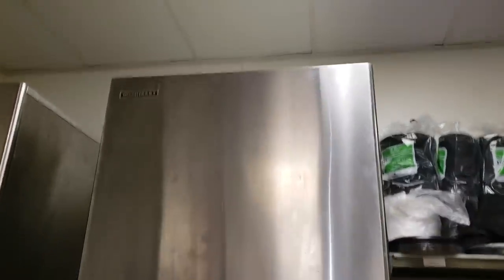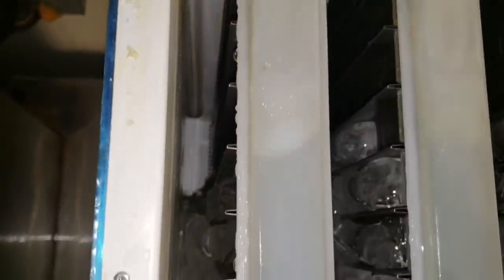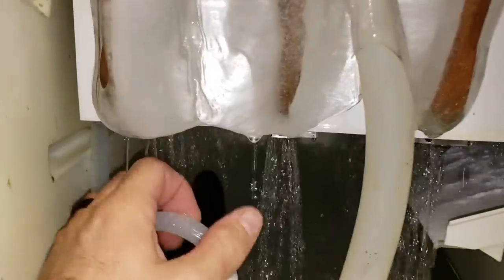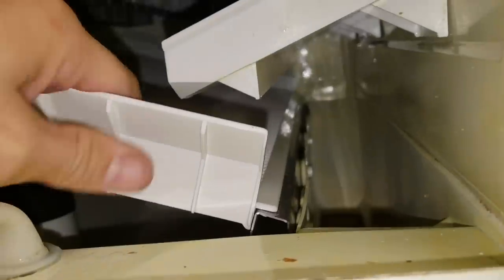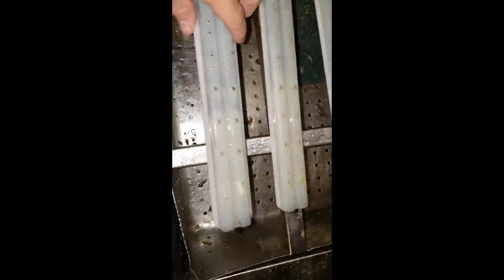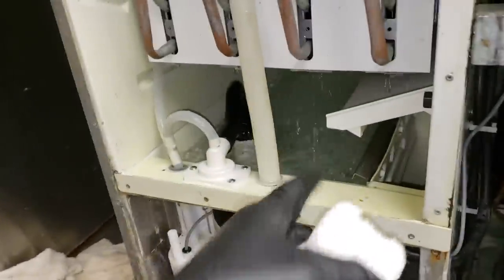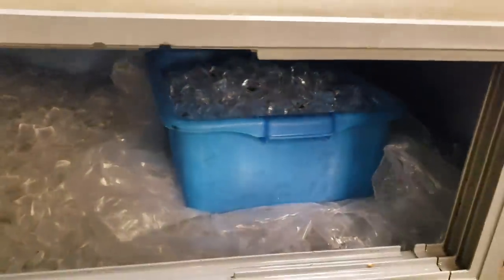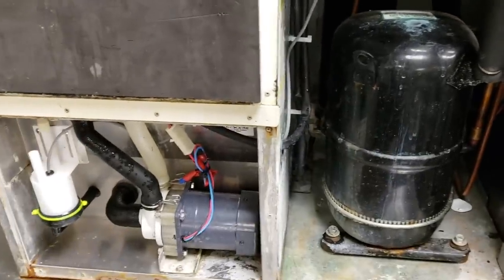HOSHIZAKI ICE MACHINE FREEZE UP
This was a service call on a Hoshizaki ice machine that was frozen up, I found that the unit had an undersized water supply line, an undersized water inlet valve, and a bad bin thermostat. I got the unit operational and ordered the parts.